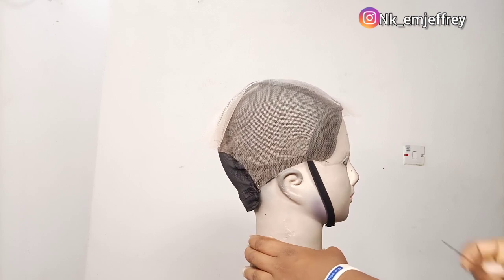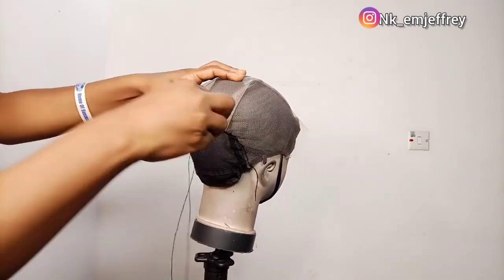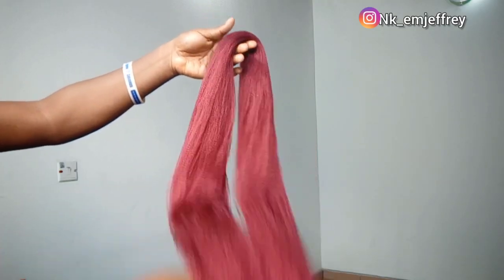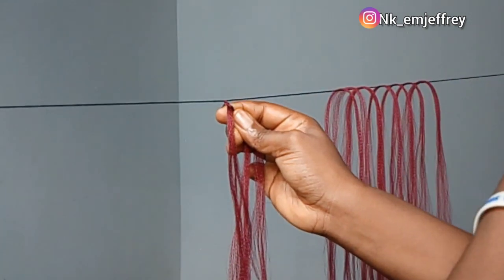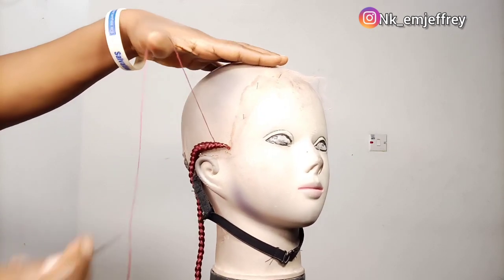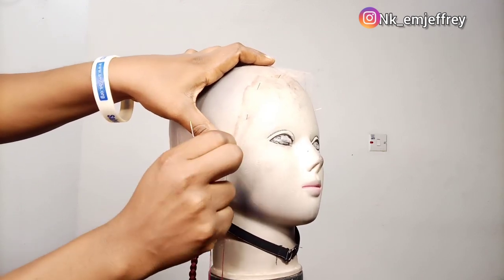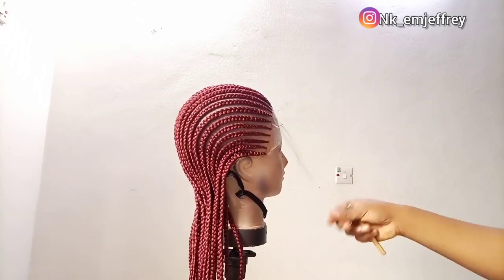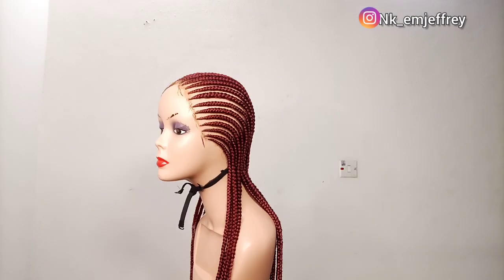DIY ALL BACK BRAIDED WIG USING BRAID EXTENSION /How To Make Braided/no frontal no closure wig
Hello loves
Welcome to my channel in this video we will be doing a diy braided wig using expression braid extension, no closure or frontal needed, so relax and watch how to make an all back braided wig

also leave your comments in the comment section
until next time stay bless and beautiful